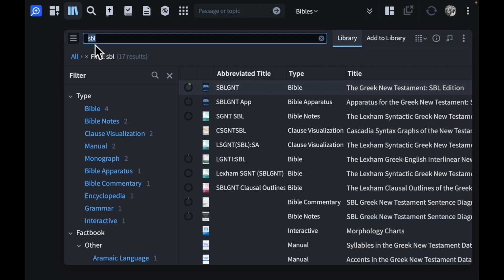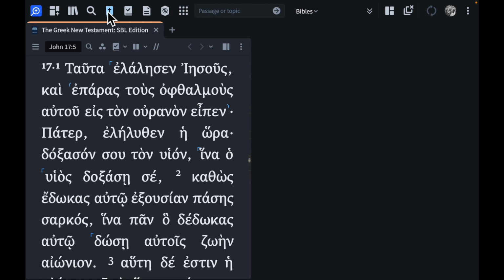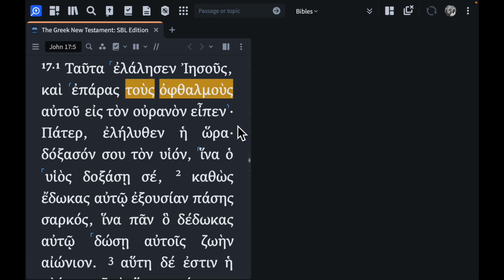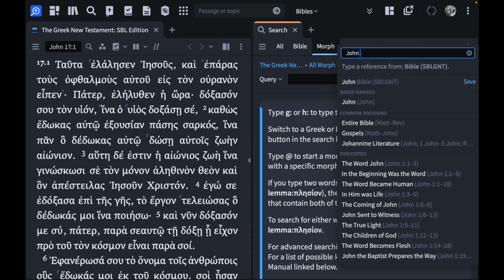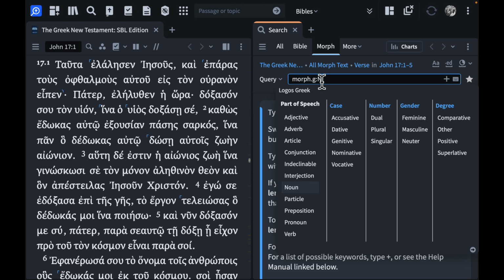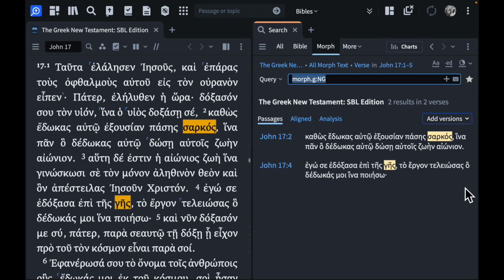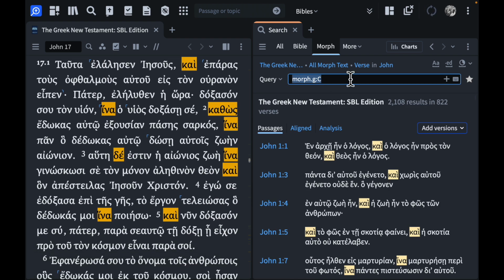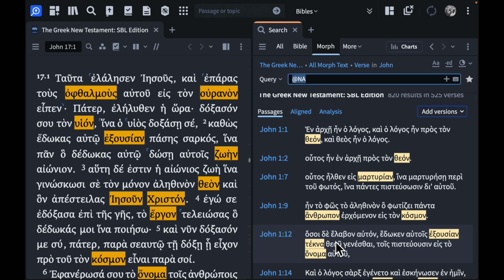Morph Search - Logos 10 Features